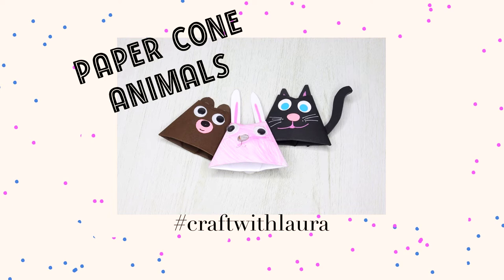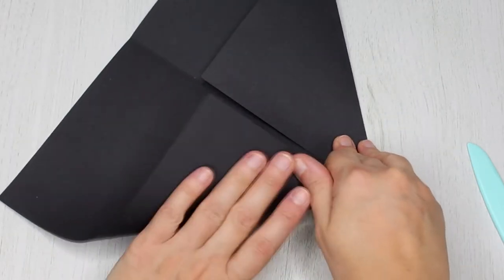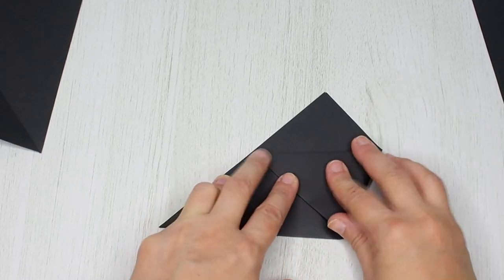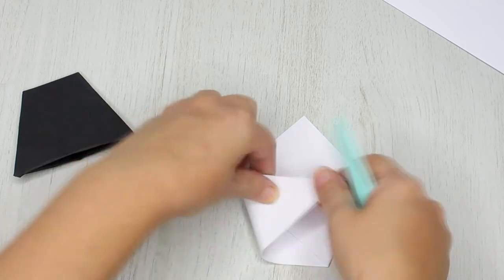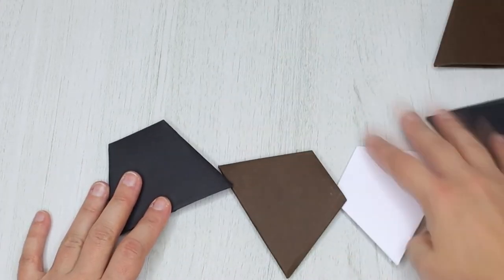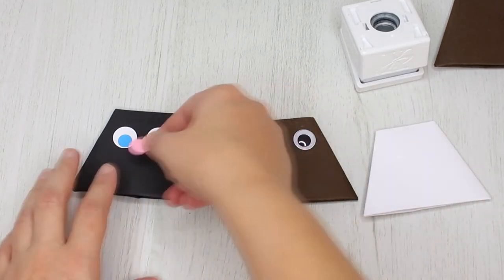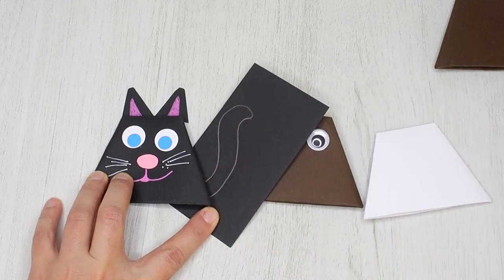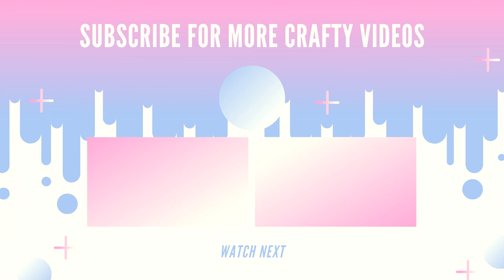Easy PAPER CUP ANIMALS - Projects for children - tutorial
This is a quick tutorial on how to make paper cup animals. It's a lovely project to make with your children.

SUPPLIES
- colored paper
- markers/pens
- glue
- any other accesories you want to use: pom-poms, buttons, googly eyes, craft gems, yarn..